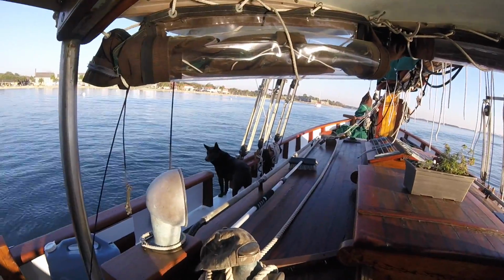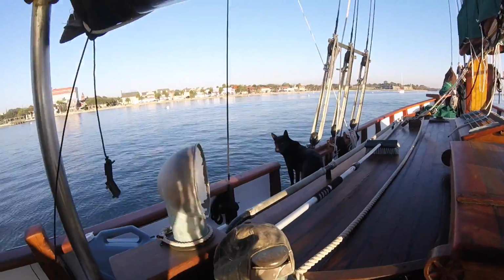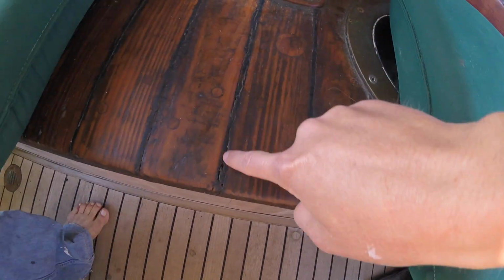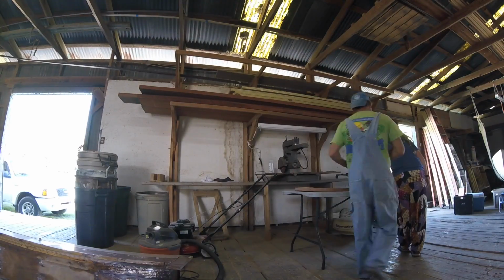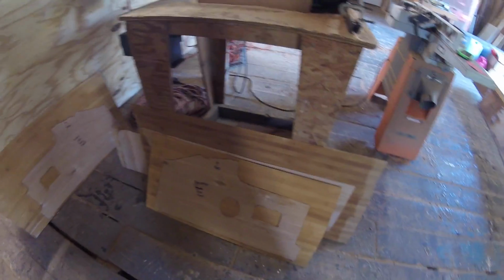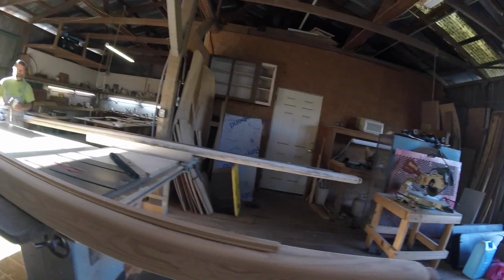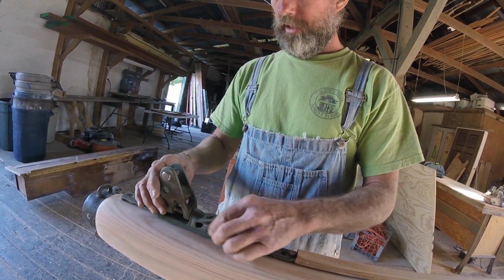Episode 182 - Bamboo Panels for the VW Bus - Life on a Sailboat Day 87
Continued work in the 1972 Volkswagon Bus. We also are planning on using this bus as our camper and travel wagon to take us back and forth to Norna while up in Maine